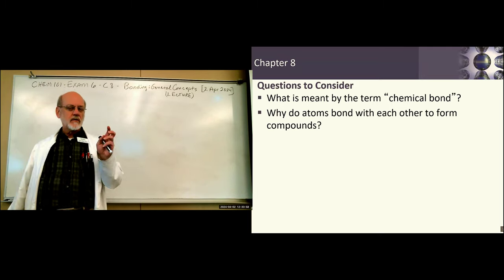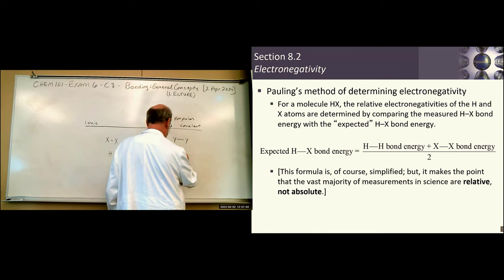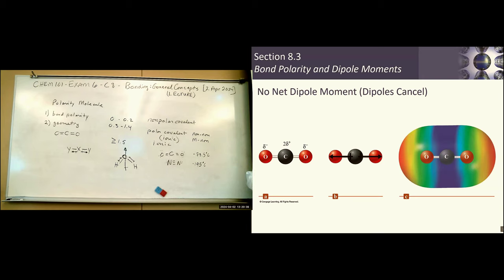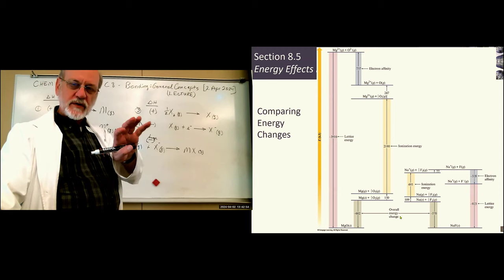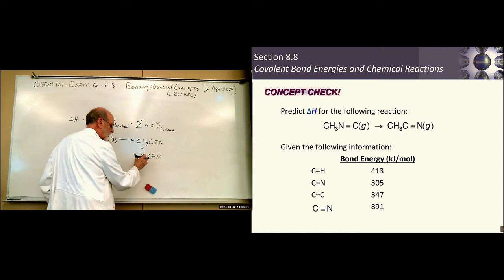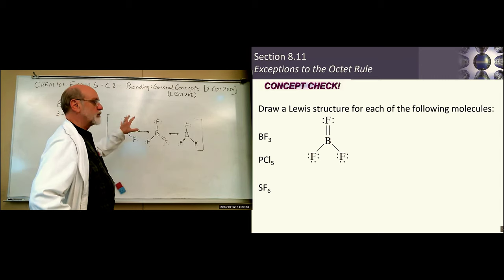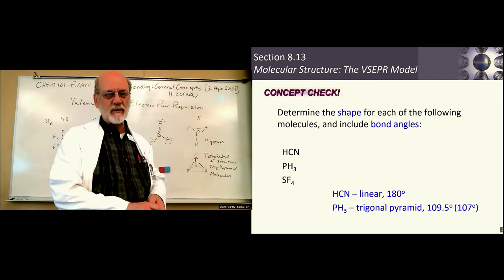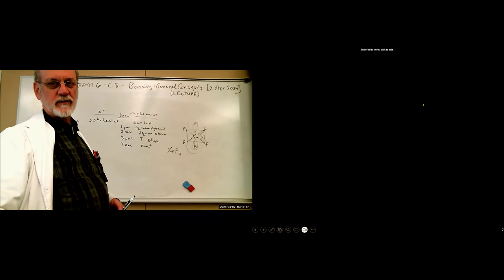CHEM101 [[20961] EXAM6 (C8 - Lecture) 2Apr2024